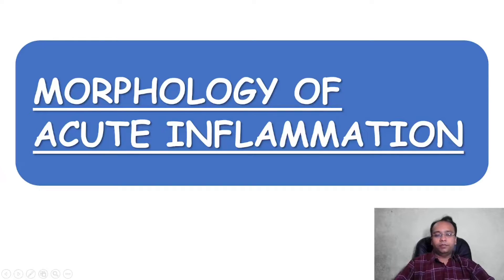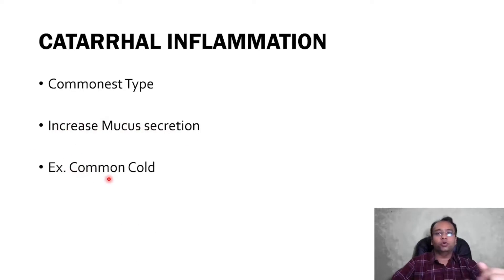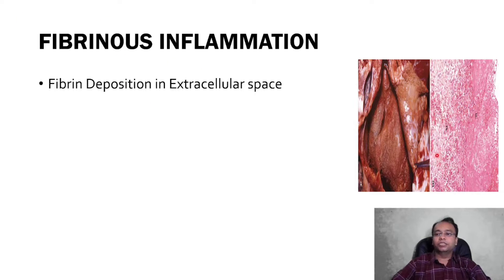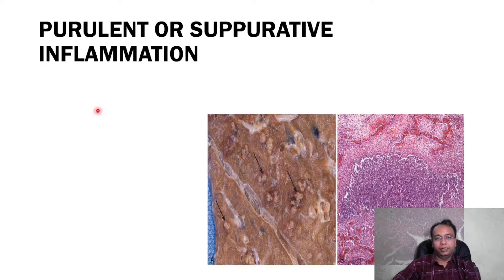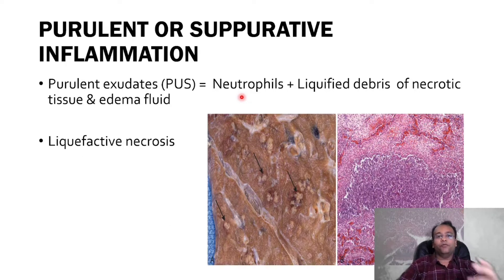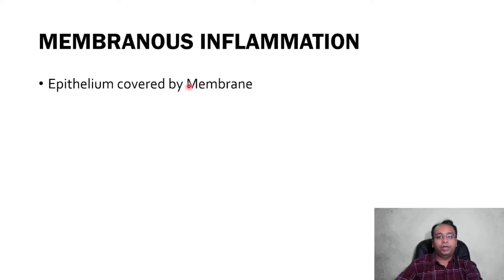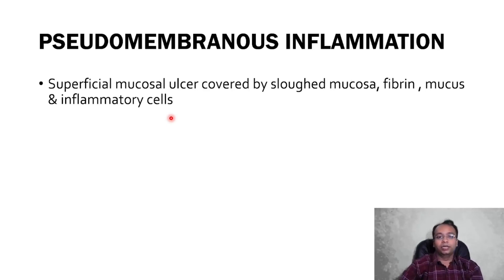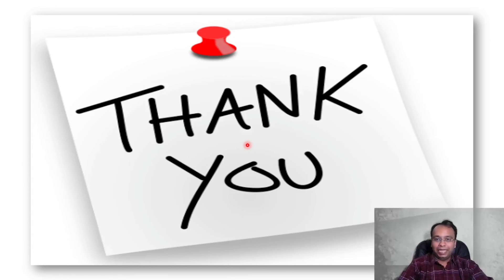Morphology of Acute Inflammation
Hello, In this Video I will teach about Morphological presentation of Acute Inflammation.